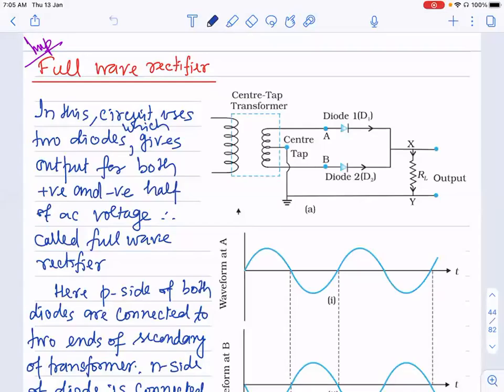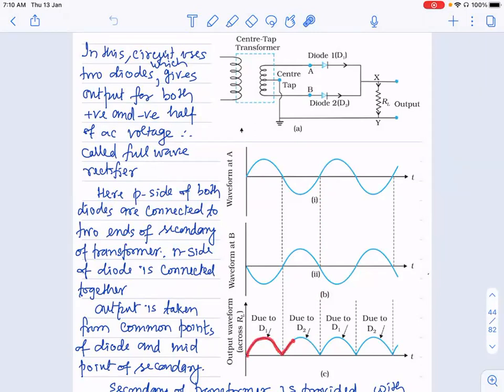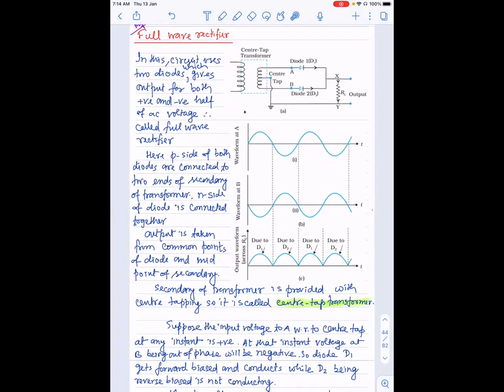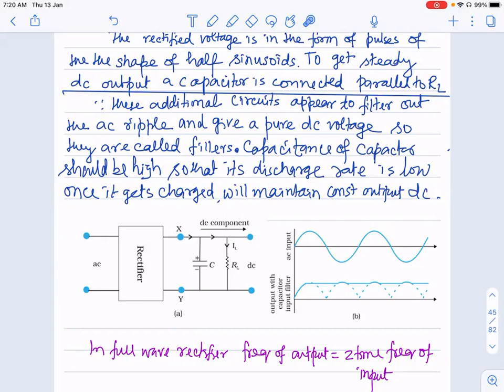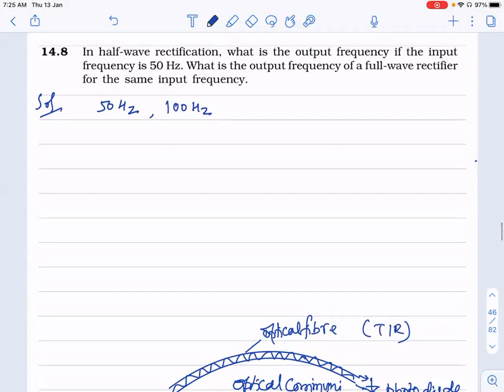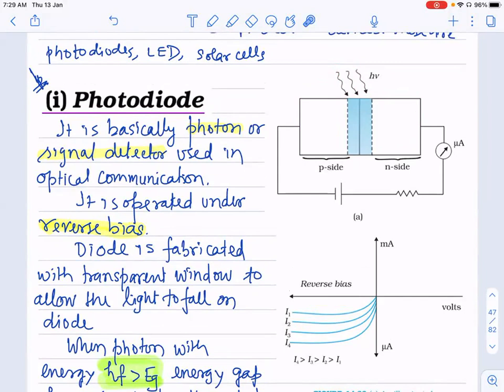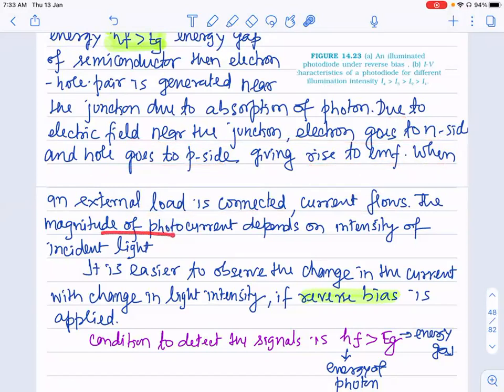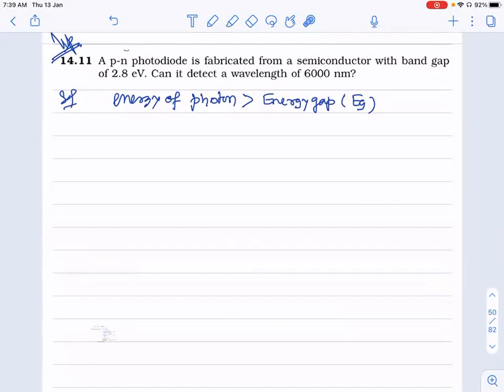L5 Full Wave Rectifier & Photodiode CBSE 12th Classes Nagpur | Chandra Sir Physics